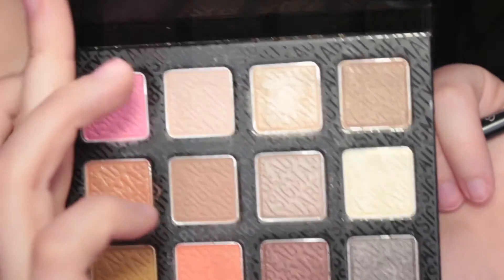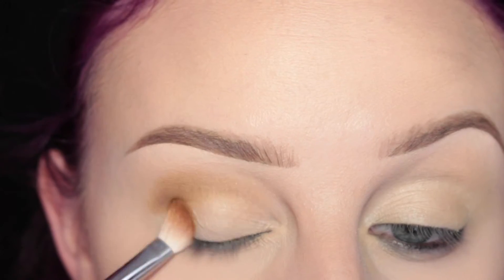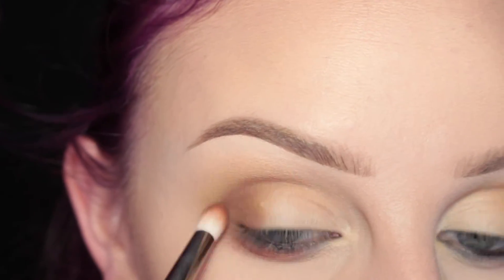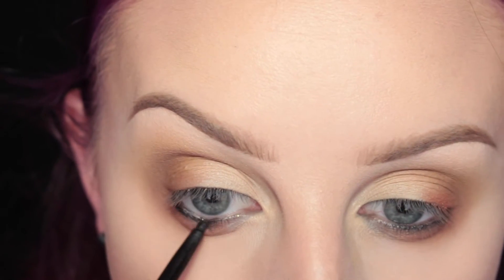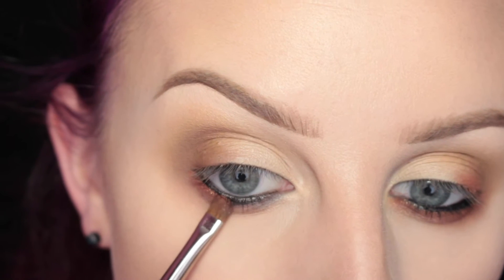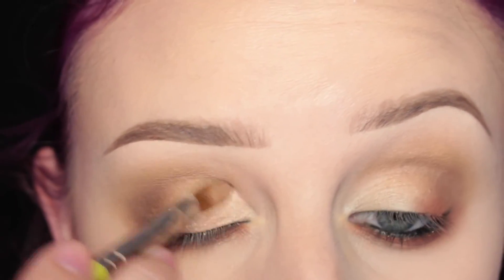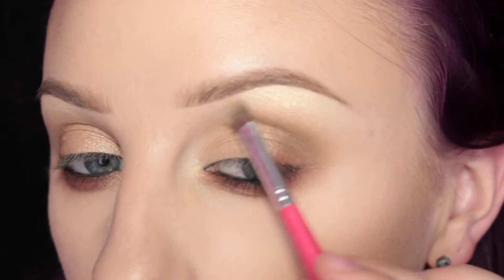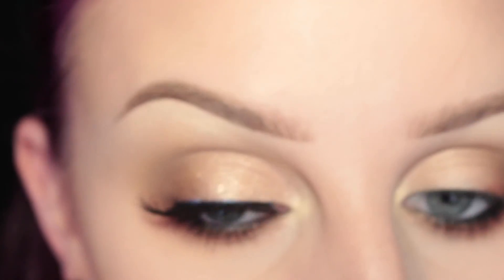SUMMER GLAM ft SIGMA BRILLIANT & SPELLBINDING PALETTE | beccaboo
Felt like doing a "summer glam" look today!! Hope you enjoy, its super simple!!

*ANASTASIA BEVERLY HILLS Parkside Waterproof Liner
*HAKUHODO J144 brush
*HOUSE OF LASHES x SEPHORA COLLECTION Everlasting Lashes

*KAT VON D A Go Go Everlasting Liquid Lipstick

SONG: Let Your Body Rock by MK2